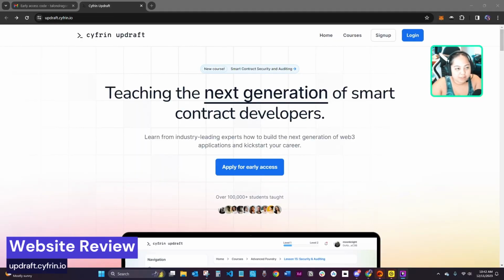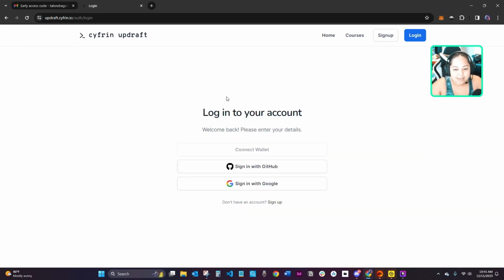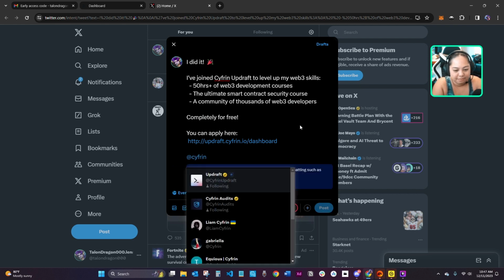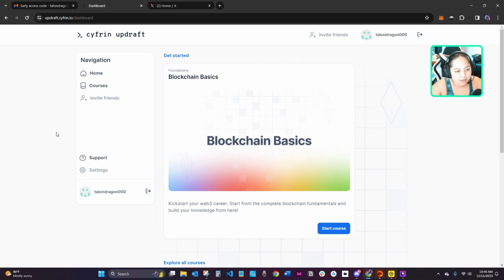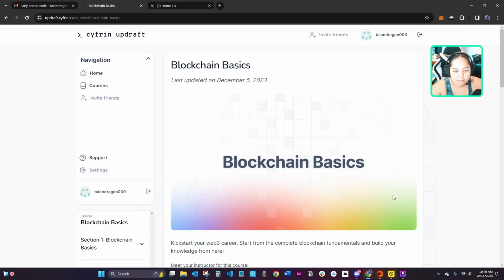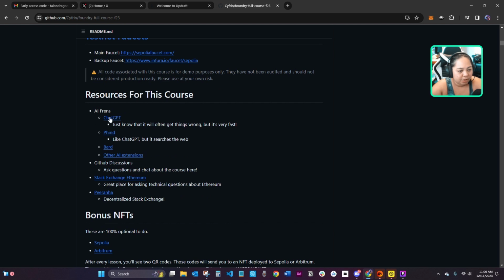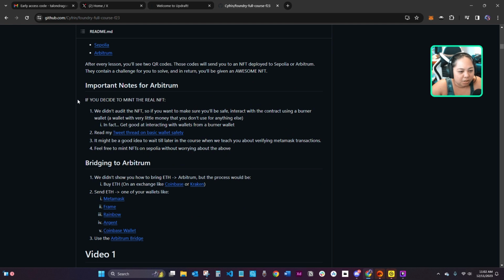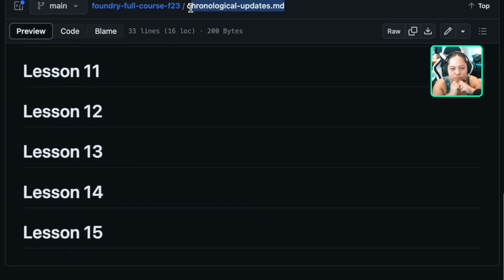Cyfrin Updraft Walkthrough - Blockchain Basics PT1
In this video, I checked out Cyfrin Updraft's new Auditing course, starting with their Blockchain Basics. This is a first-impression reaction video, so, much of the course content was skipped ahead. Please join Cyfrin Updraft for the full course experience. :D

(No, I am not endorsed by Cyfrin. This is a blog of my "learning in public" experience. :) )